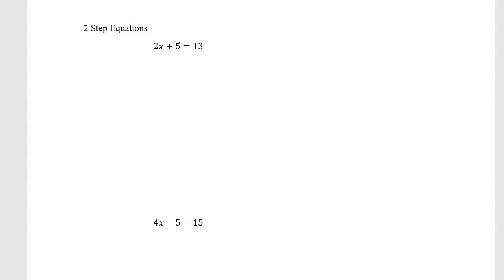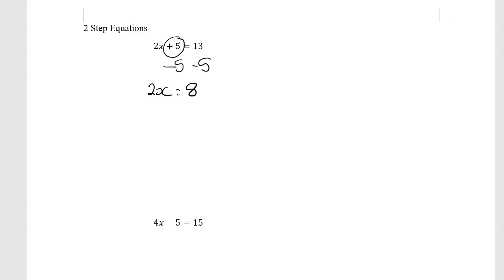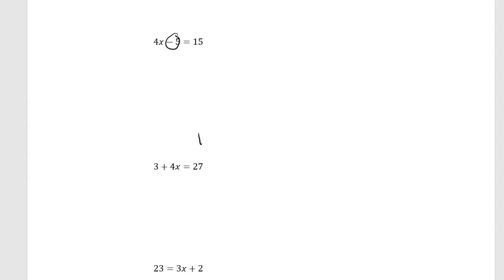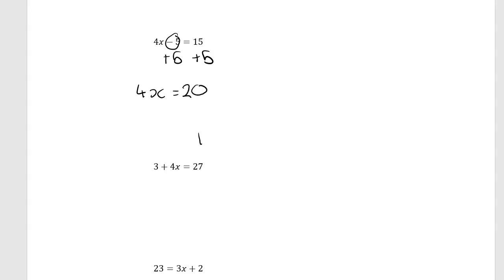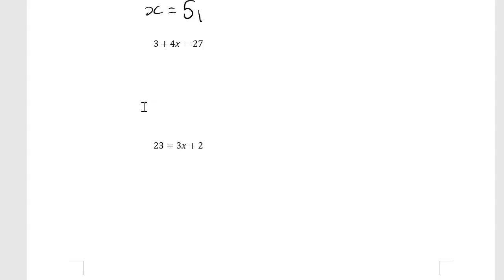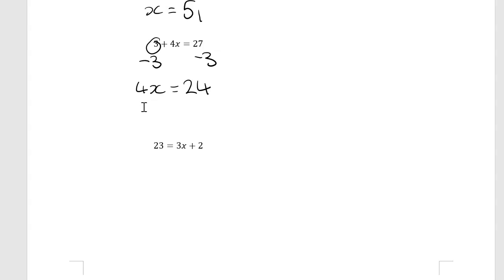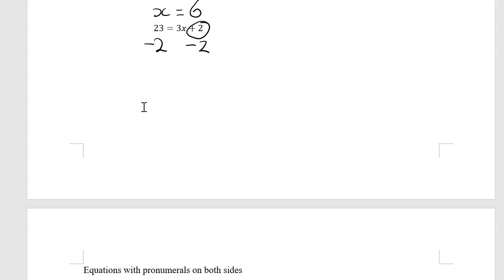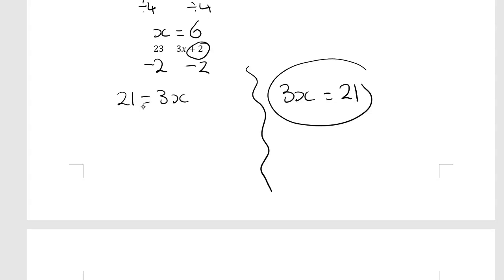Two Step Equations